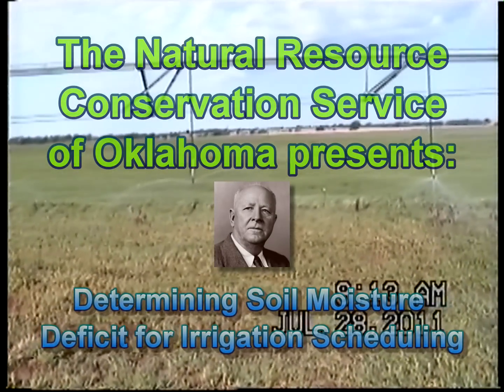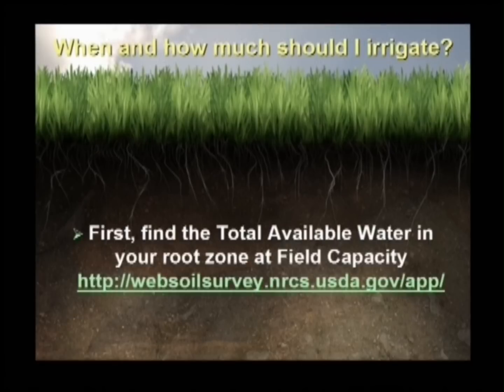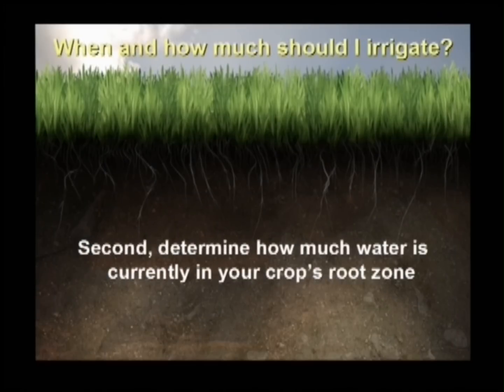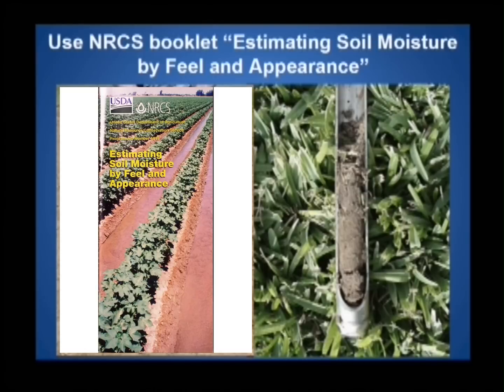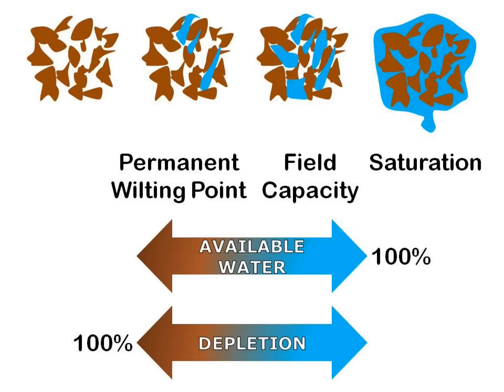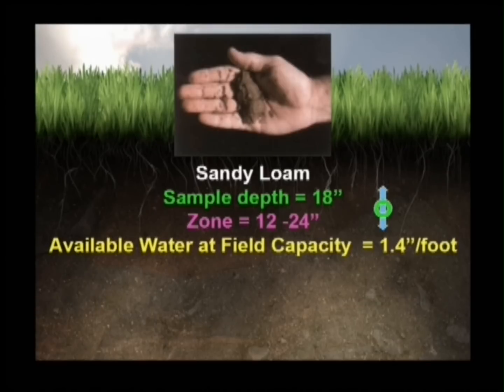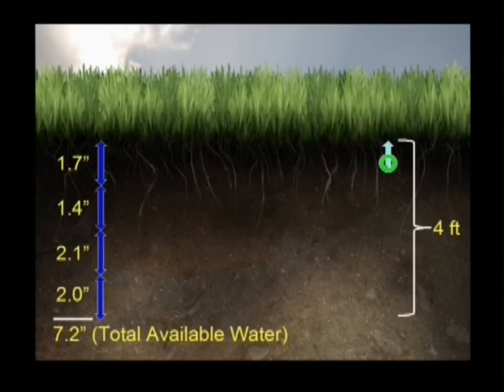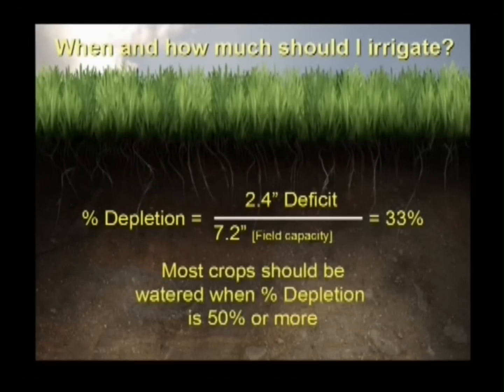Determining Soil Moisture Deficit for Irrigation Scheduling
Calculating Soil Moisture Deficit to determine when and how much to irrigate.